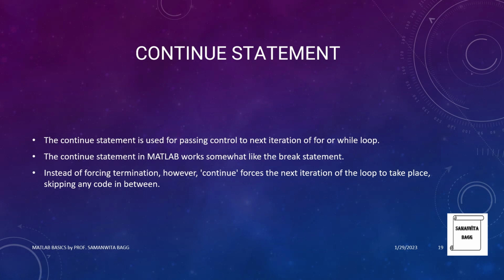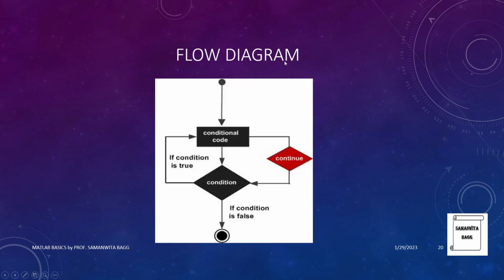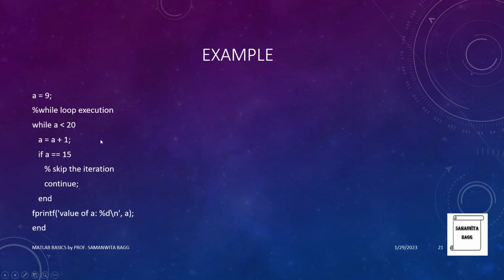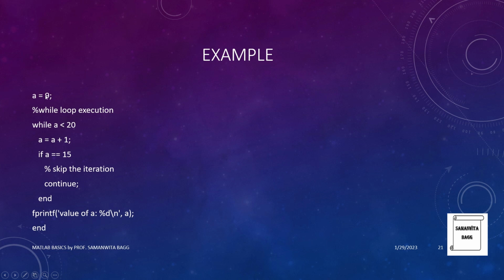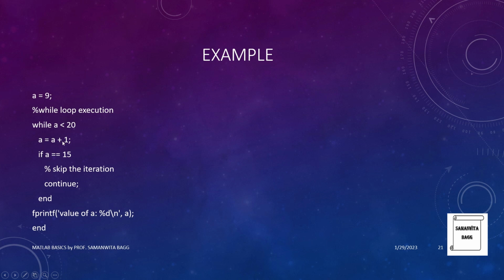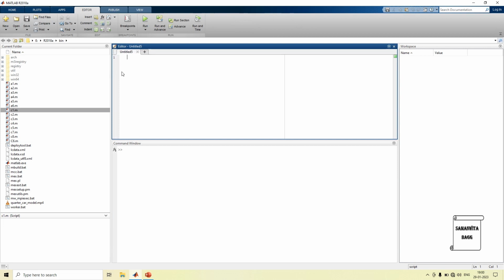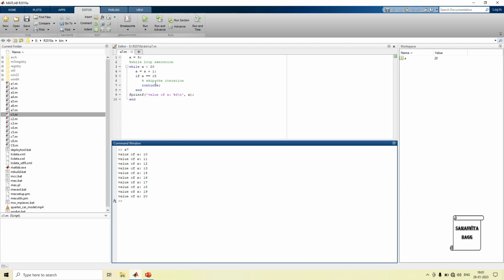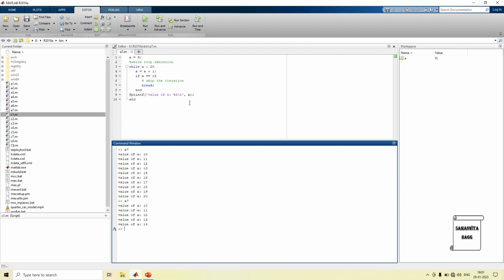Continue Statement | Loop Control Statement | End Statement | MATLAB Basics | R2018a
This video gives details about the loop control statements in MATLAB i.e. the continue statement and how to use it.